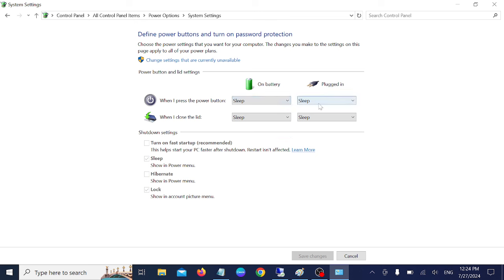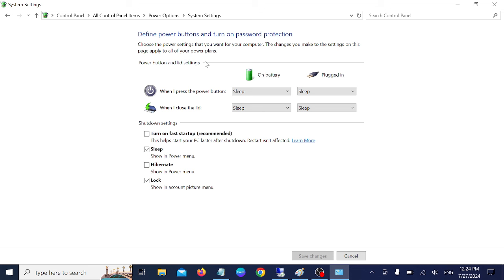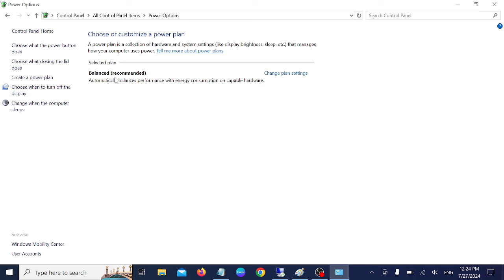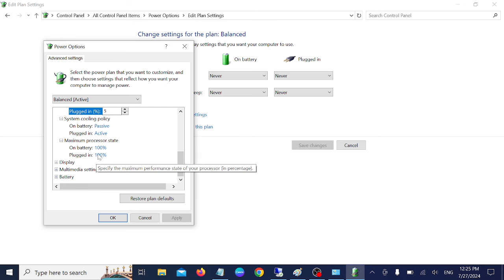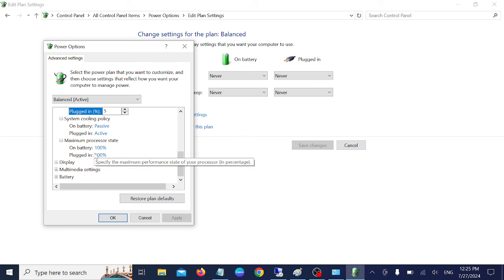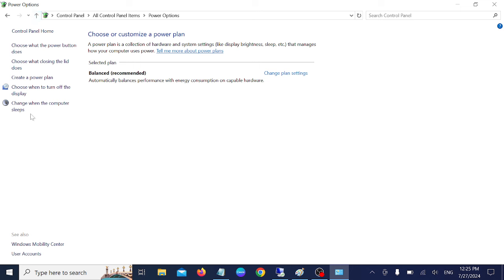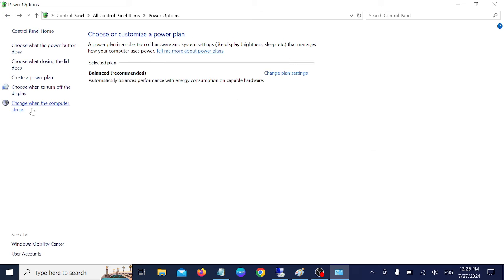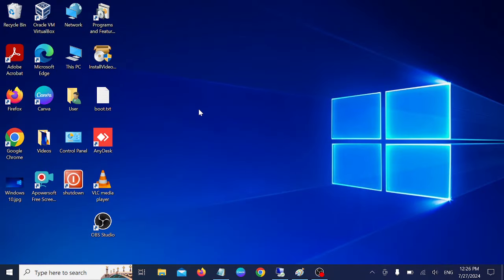Computer Not Turning Off After Shutdown In Windows 10/Windows11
Computer Not Turning Off On After Shutdown In Windows 10/Windows11